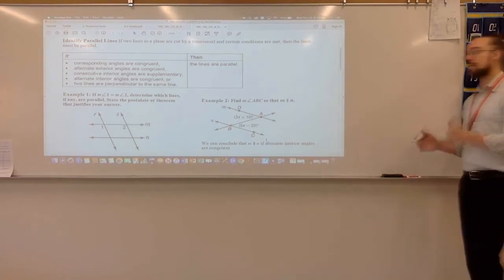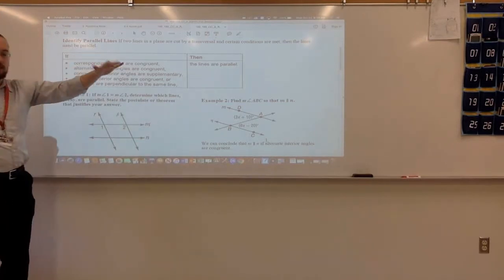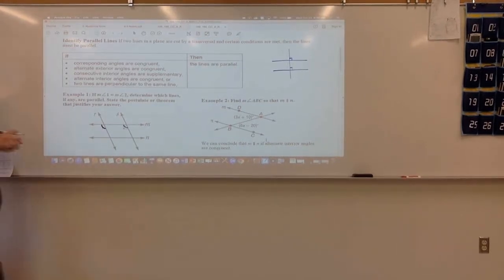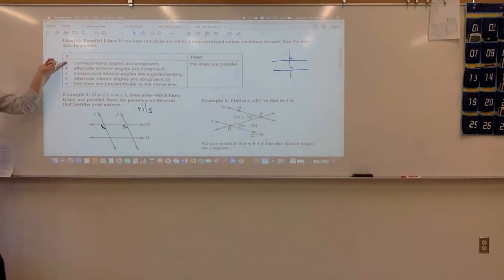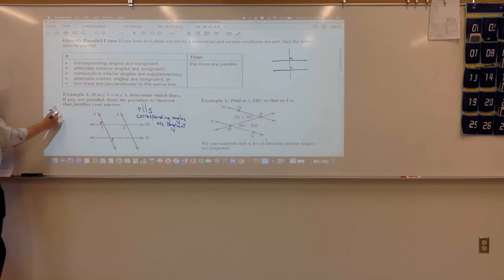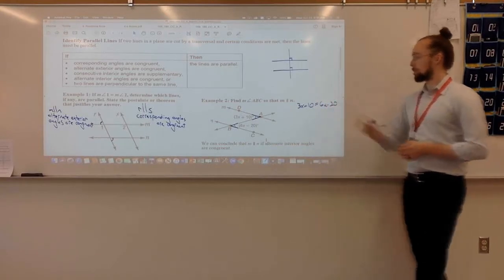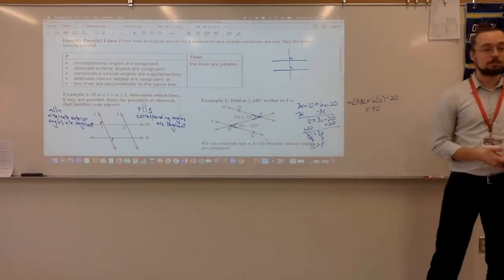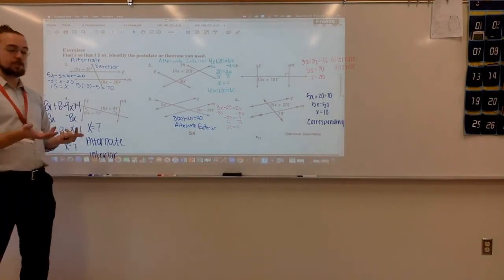10/23/19 Mr. Fach Geometry